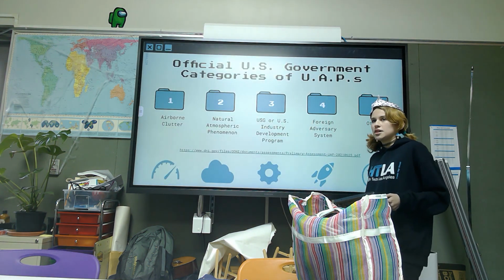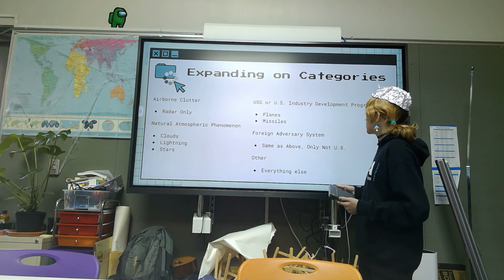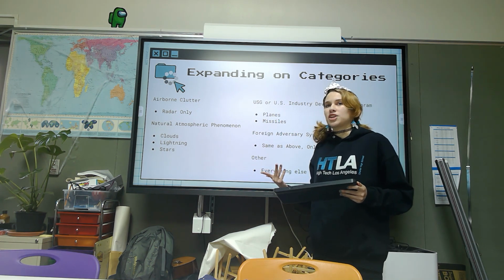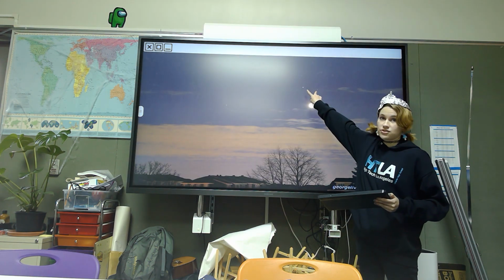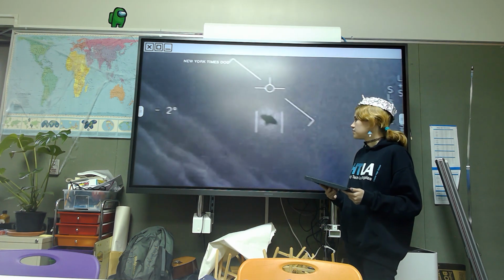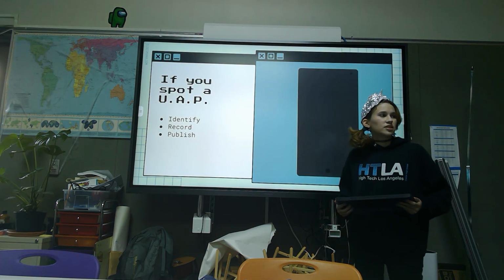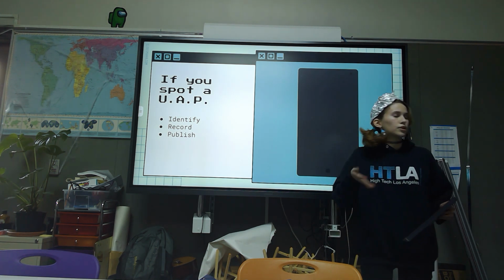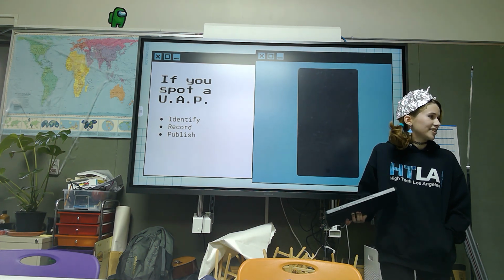U.A.P. Research Project Seminar